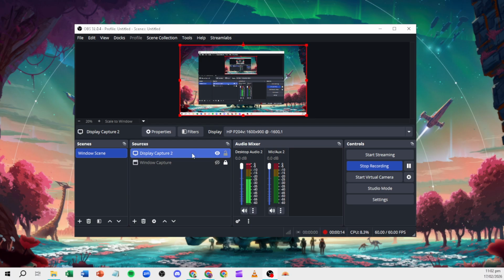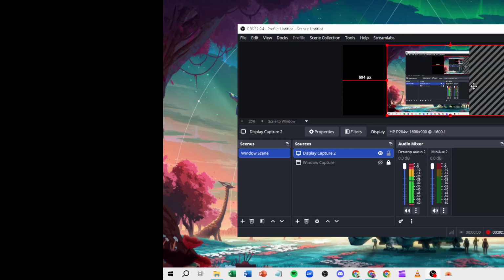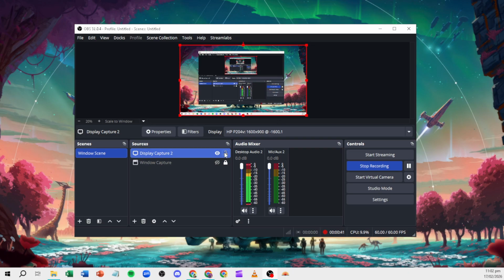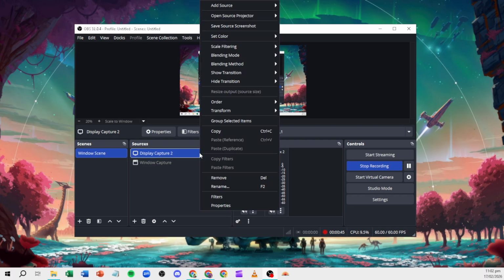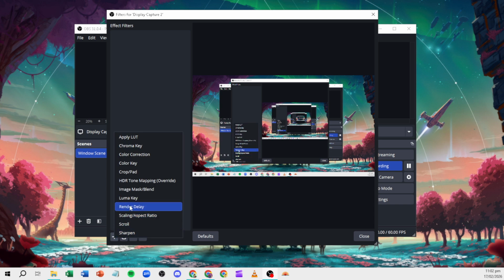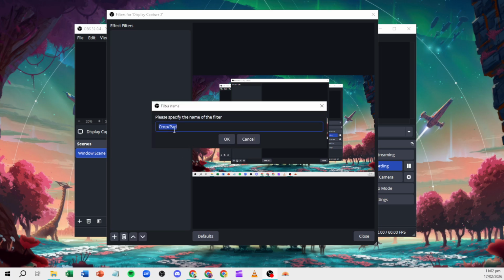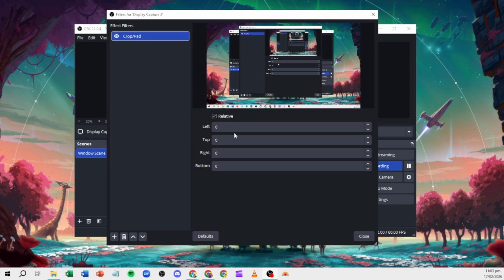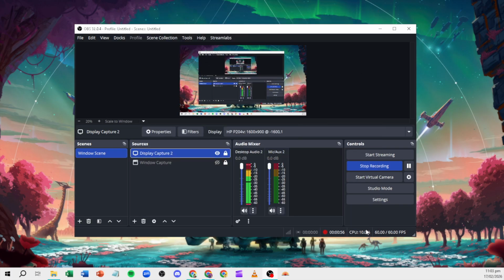How to Easily Zoom in Webcam in OBS Studio or Streamlabs OBS [2026 Guide]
In today's video we cover: OBS webcam zoom, OBS Studio zoom webcam, Streamlabs OBS webcam zoom, SLOBS webcam zoom, how to zoom webcam in OBS, OBS Studio tutorial 2026, Streamlabs OBS tutorial, OBS camera zoom effect, OBS virtual camera zoom, webcam zoom OBS Studio, how to crop webcam in OBS, OBS webcam settings, zoom camera in Streamlabs, OBS Studio beginner guide, OBS zoom filter, OBS webcam scene setup, SLOBS camera zoom tutorial, OBS Studio tips, obs zoom webcam, streamlabs zoom webcam, obs studio 2026, slobs tutorial 2026